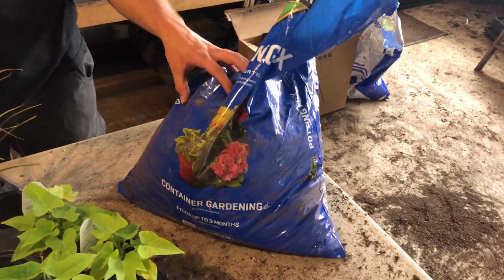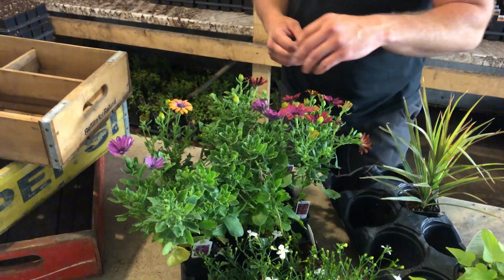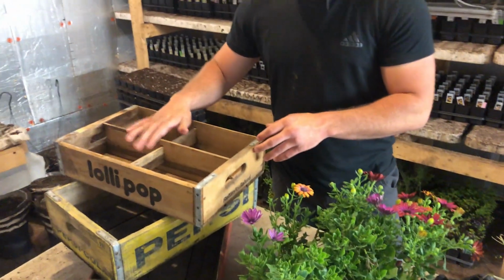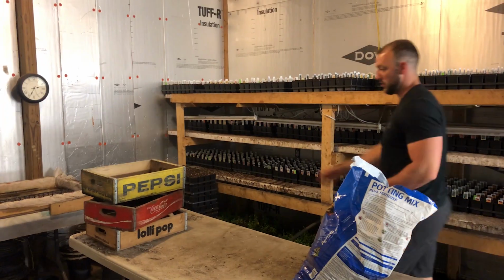DIY Garden Project: Wood Box Planter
In today's video we build a quick and easy planter using only a few old wooden boxes and plants.

0:00-0:47 - Introduction & Materials Needed
0:47-1:48 - Fill & Stack Boxes
1:48-4:47 - Plant Flowers
4:47-5:02 - Thank You

To download a FREE growing guide for 5 flowers that are sure to attract hummingbirds to your back yard,